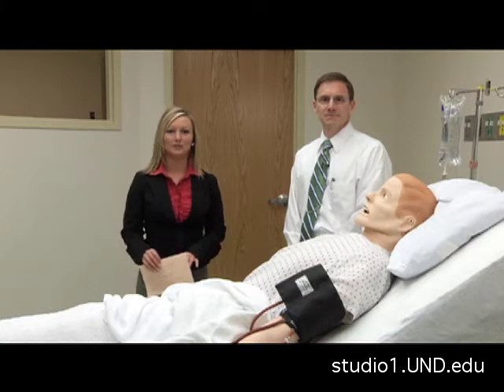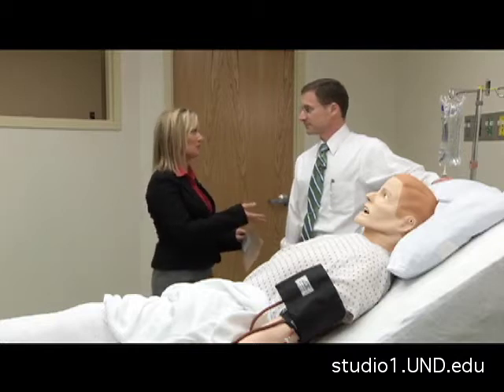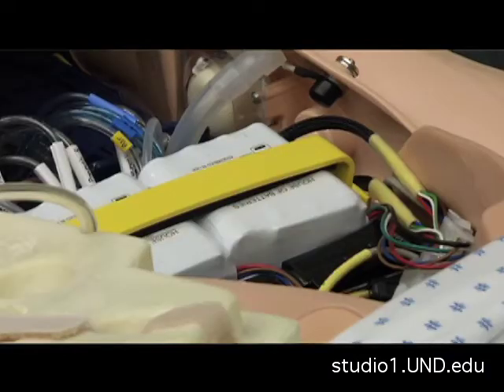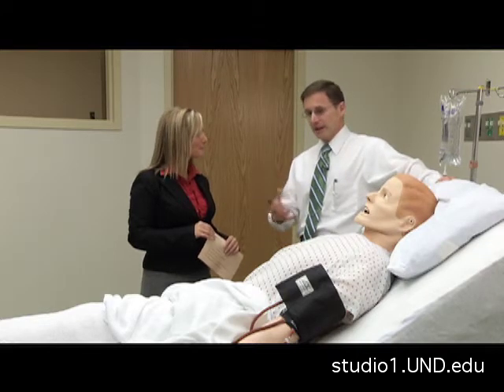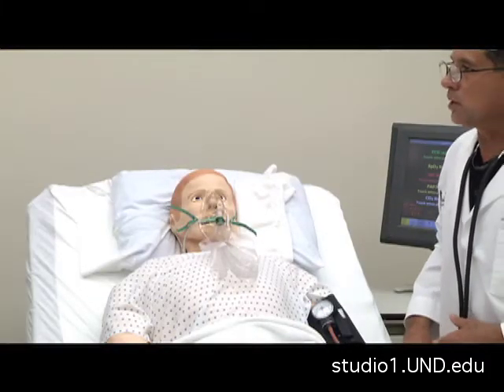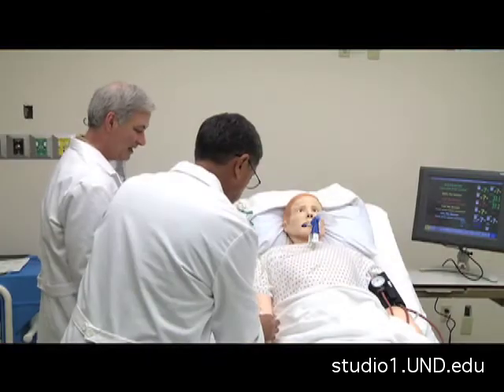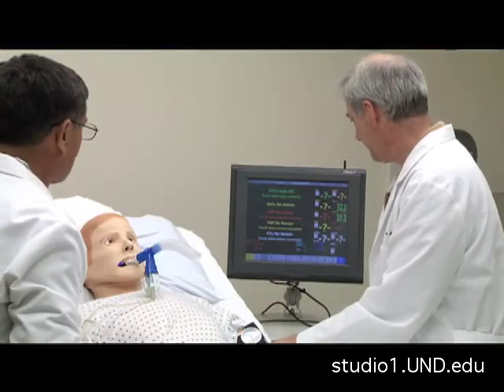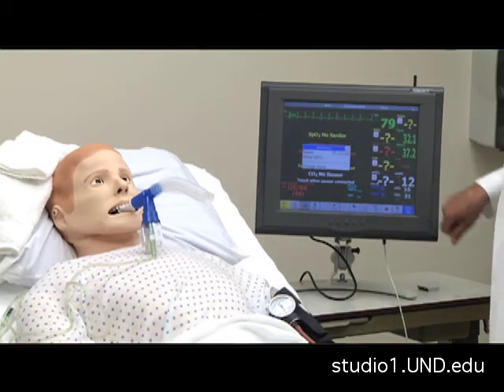University of North Dakota uses hi-tech mannequins to train health professionals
The University of North Dakota uses hi-tech mannequins to train health professionals.
   A person needs to be well trained to become a medical professional, but it is almost impossible to train for every incident that doctors will one day come into contact.
  Medical simulators that look like humans are now being used to train students and existing professionals.
  Jon Allen teaches medicine at the University of North Dakota and remembers his days of being a student.
  All of his training was done by reading books, practicing on unrealistic dummies, and real life, hands on medical events.
  He says it is very difficult to perform everything correctly when your first time experiencing a procedure is with an actual patient.
  Things do not always go the way they are planned and can even become dangerous.
  In the past 10 years, medical technology has made vast improvements.
  The University of North Dakota received a grand from Blue Cross Blue Shield to improve medical training in the state.
  With 4.
  5 million dollars, the school built a facility where students and existing doctors can train on human-like dummies that simulate real life situations.
  Allen says preparations for procedure training start before any simulation is done.
  Instructors pre-program the simulator dummies to have certain conditions like chest pain, child delivery, and heart failure.
  Once the simulator is set up, the instructor then moves to a control room where he can watch students work.
  While students work, instructors watch in a control room which is next to the exam room.
  Allen says there are multiple camera angles for instructors to observe and make sure the procedures are being done correctly.
  Trainers can speak into a microphone which is then projected out of the mouth of the dummy to imitate doctor-patient interaction.
  Once students perform certain practices, the instructor is told via computer whether or not the method was executed correctly.
  If it is, the student can carry on with the exam.
  If it is not, the simulation can escalate to a more intense situation.
  Allen says even though students may not always perform routines accurately, they will never let the simulator dummies die.
  He says this is because the Mayo clinic has used this type of training and found that the dummies are so life-like that students experience post trama stress.
  Allen says once the simulation is over, the students and instructors meet in a debriefing room to talk about what just happened.
  Students are able to watch their performance and are questioned why they administered certain treatments.
  After the meeting, they can then improve their next performance.
  Allen says the simulators respond just as a human would.
  If the airway is cut off, a blue light will turn the mouth blue.
  If the simulator has its leg cut off, the dummy can die if pressure is not put on the wound to stop the blood that comes out of it.
  Pain can be shown by body tension and tears.
  If the heart stops, it signals the heart monitor to stop.
  The dummy can also be administered medicine and react accordingly.
  A tiny chip on the end of a needle signals what medicine is being given.